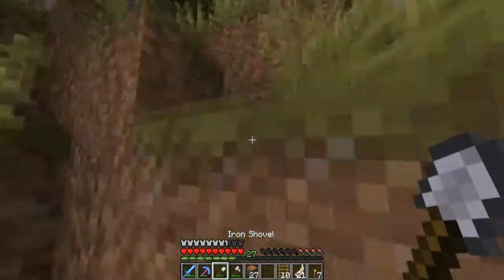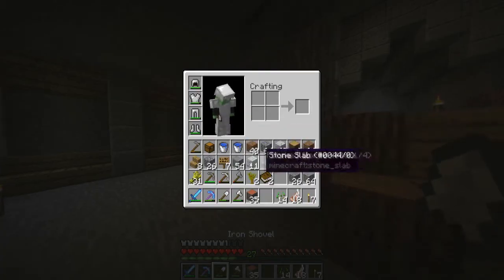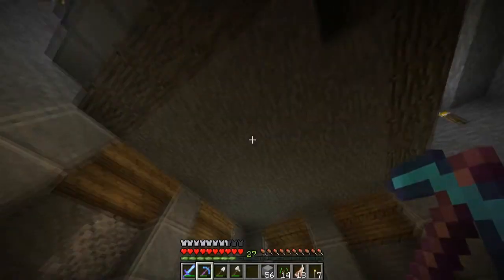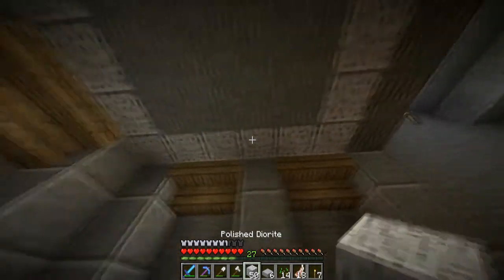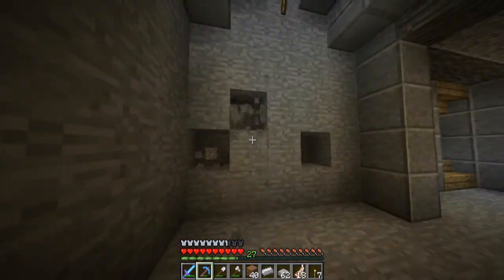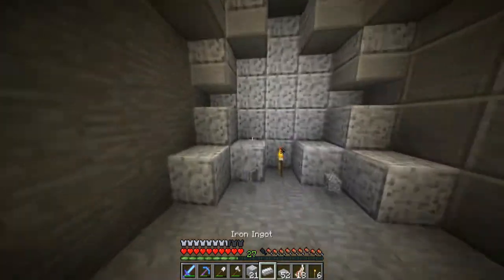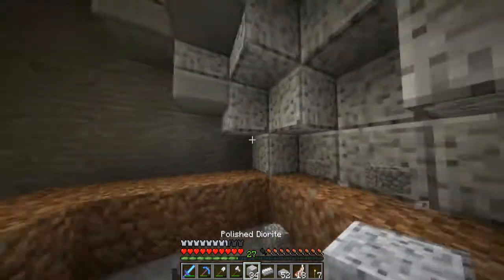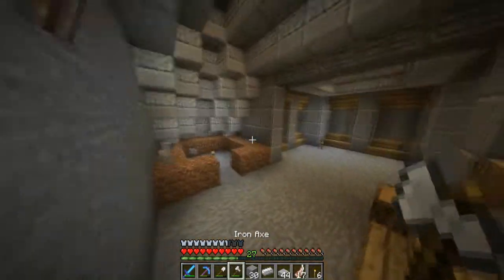Chameleon Craft II EP.6 "Underground Storage Room"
Want to be paid for making videos? Check the description below!

● Get Paid For Making Videos On YouTube!